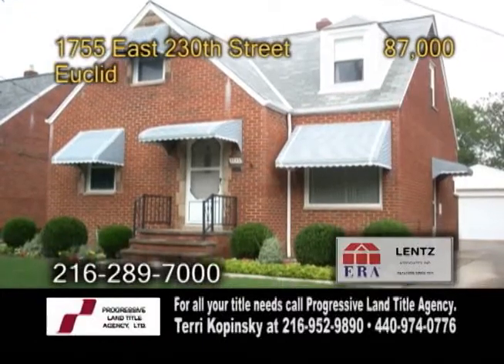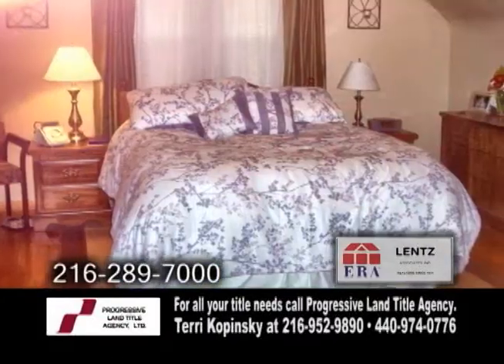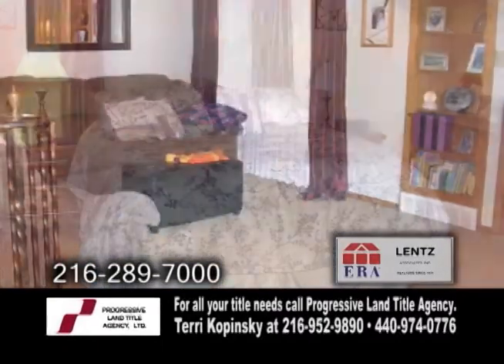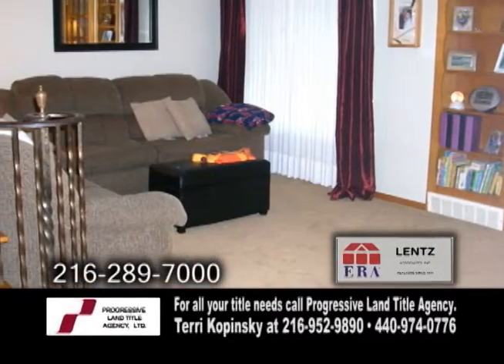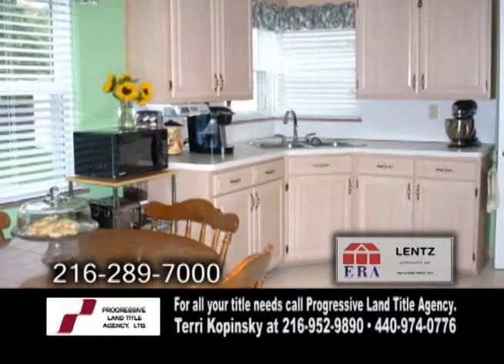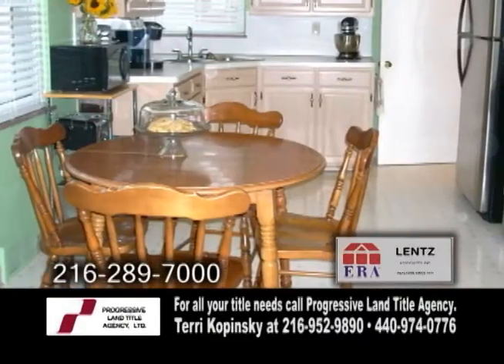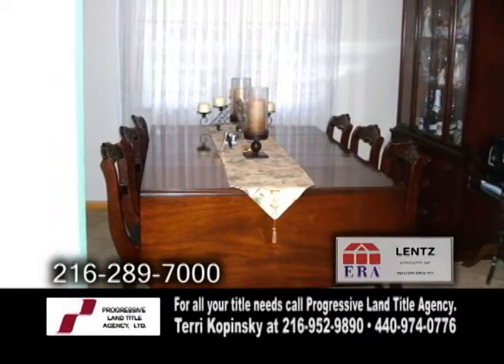1755 East 230th Deb Wyckoff Real Estate Showcase TV Lifestyles